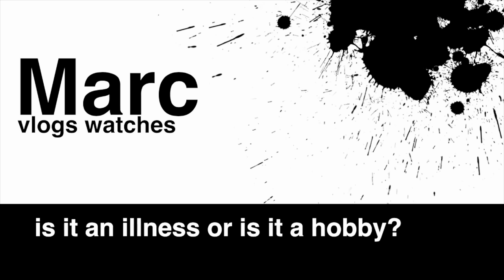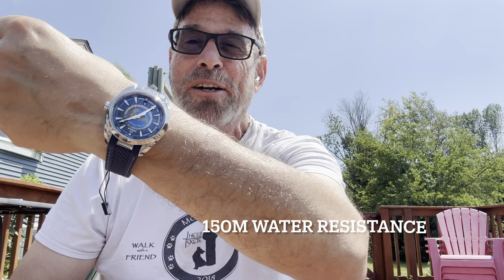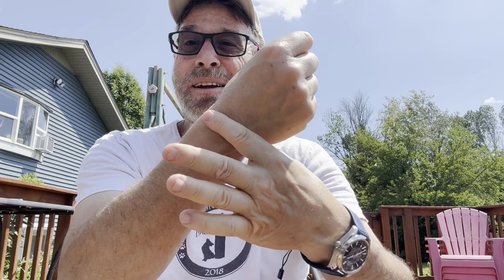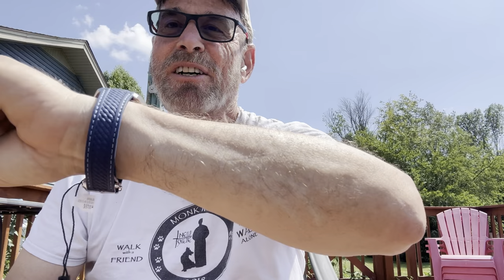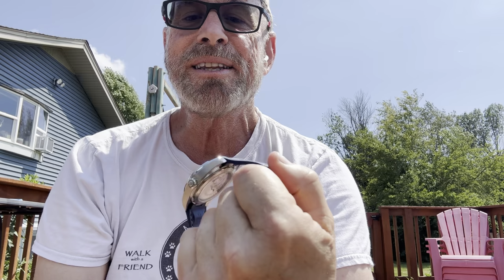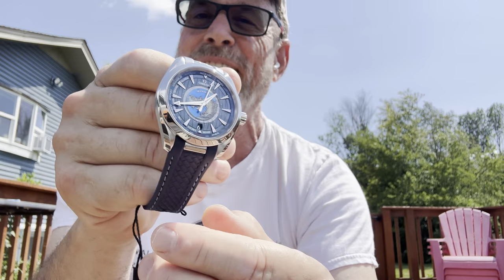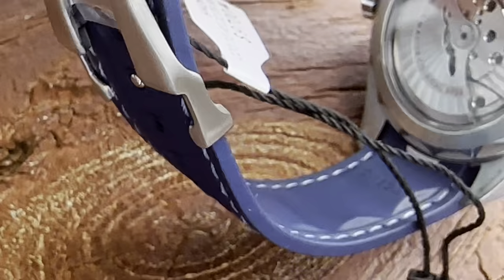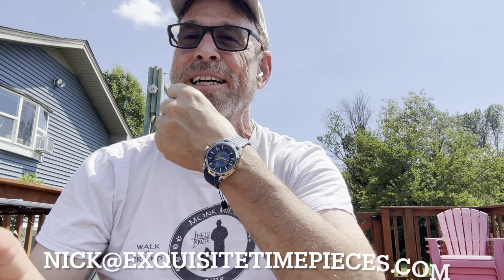Omega Aqua Terra Worldtime, the “Goldberg Hot Take” on Omega 220.10.43.22.03.001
Let's take a close look at the wearing experience of the Omega Aqua Terra Worldtime. This dressy sports piece hits me differently than most watches in its category so let's talk about it. Do you need one? Want one? Let's discuss where it fits in your life. This watch was loaned for review by Nick Lucas at Exquisite Time Pieces. Nick is an enthusiast like us and they sell 50 different brands as an AD. I'm not paid for this review but I appreciate getting to wear the watch for a little while.

Look for my books on Amazon.com. Search Marc Goldberg books and you'll find all my books on dogs and training for the dog lover in your life.